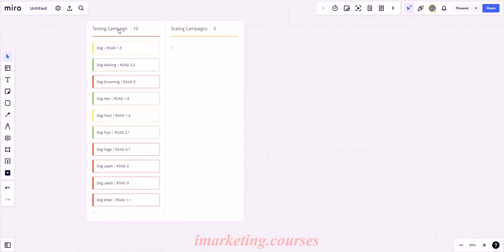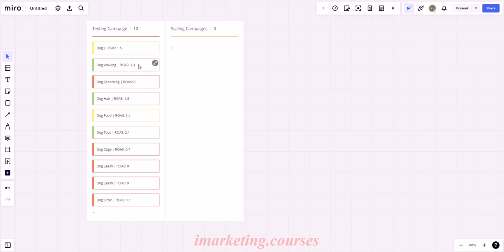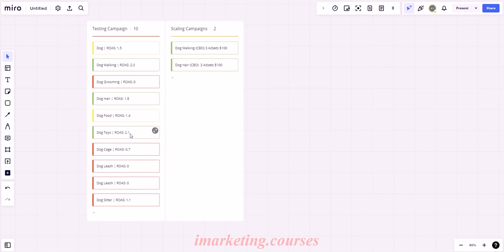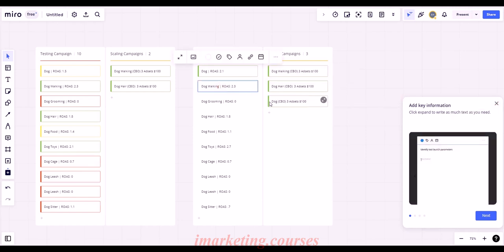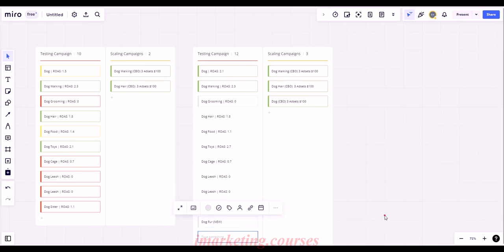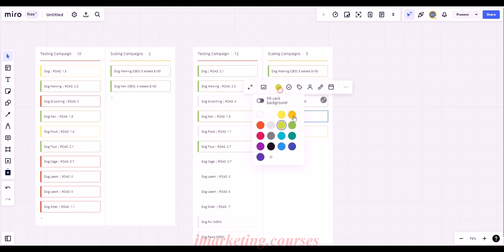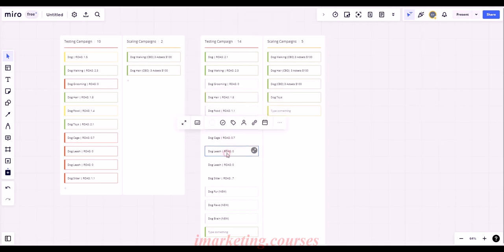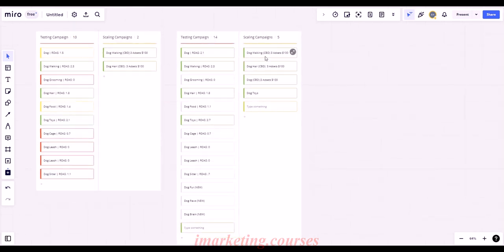02 Level Up Strategy When to Scale